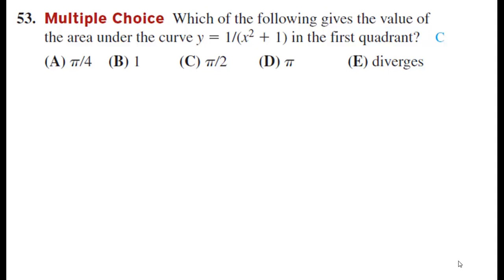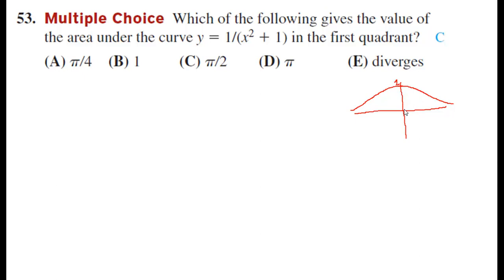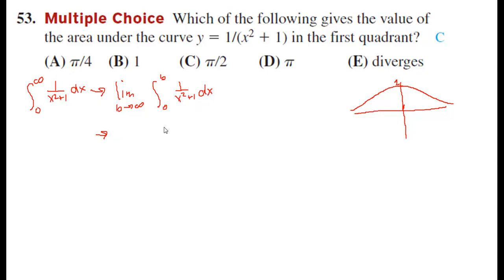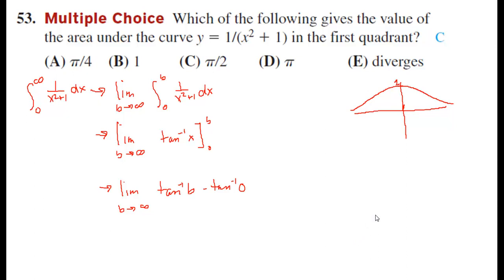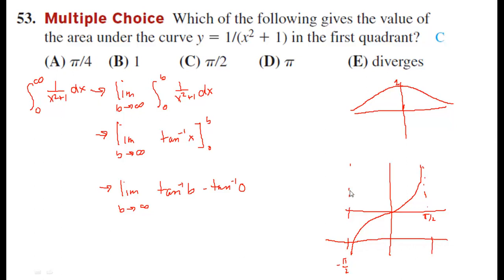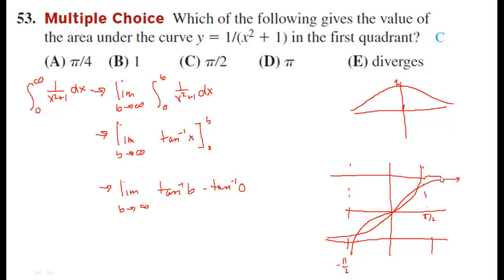fdwk3e 08 04 53